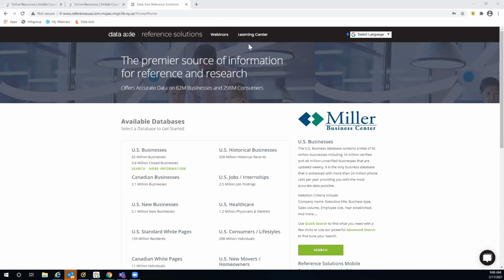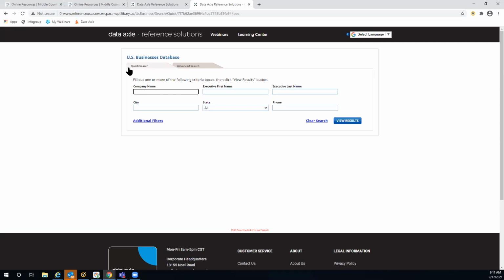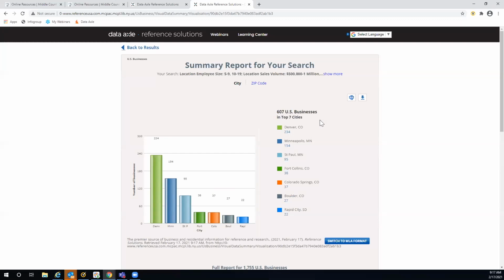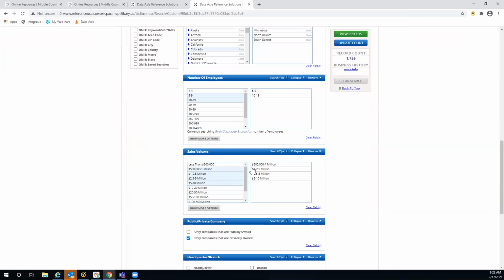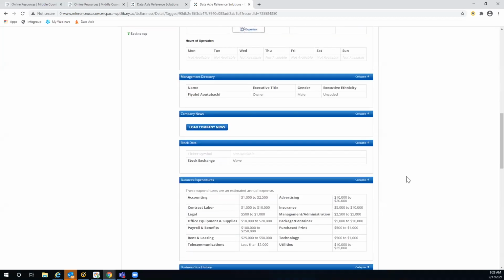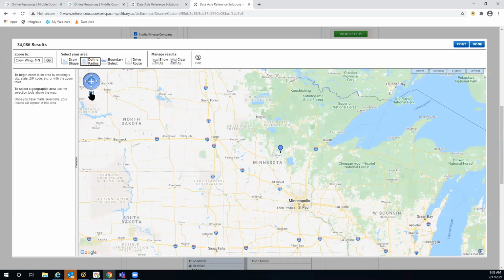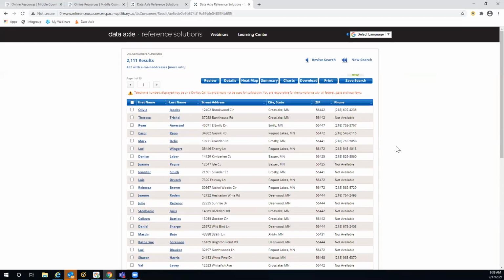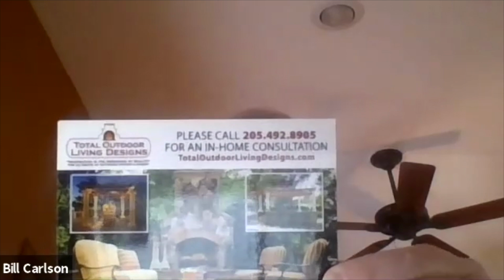Business Bites Online : Reference Solutions for Business Expansion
Bill Carlson from Data Axle is back to dig deeper into the Reference Solutions database to show you how you can build your business using this powerful tool.